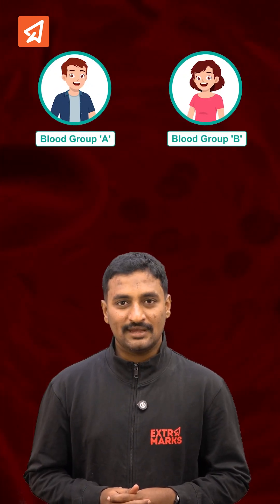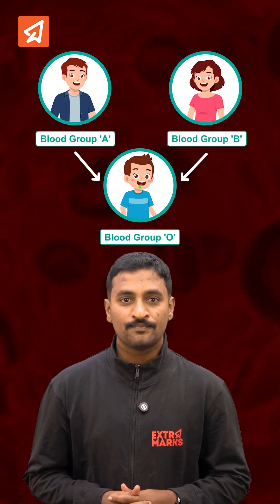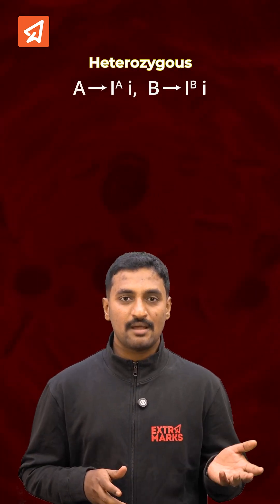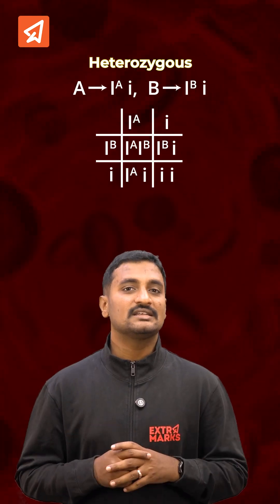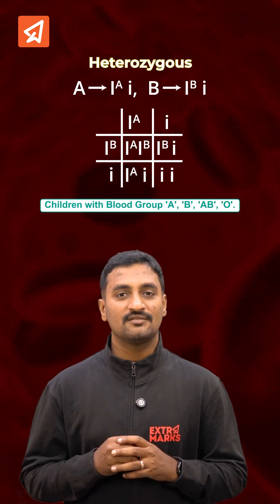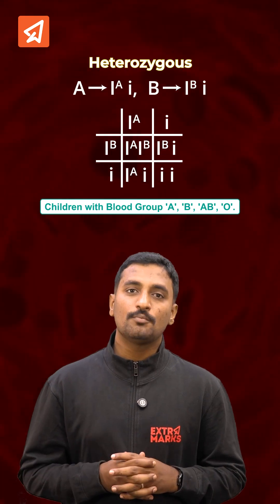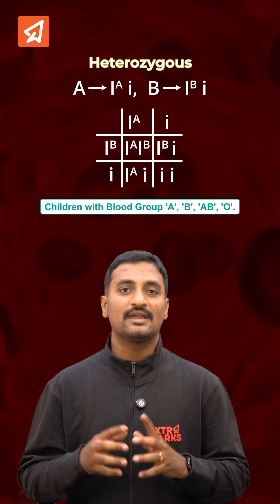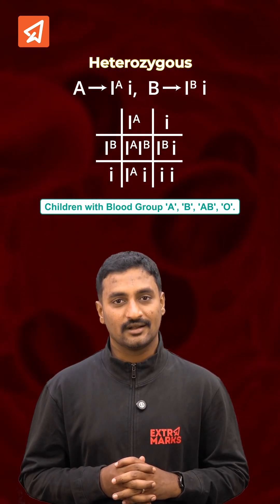Can Blood Group O Be Born from A and B Parents?🤔 Find Out! 🩸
Can a father with blood group A and a mother with blood group B have a child with blood group O? 🤔
In this video, we break down the genetics behind ABO blood group inheritance and answer this common NEET exam question! You’ll learn:
How blood groups are determined by three alleles: A, B (both dominant), and O (recessive).

What happens if both parents are homozygous (AA and BB)-can they have a child with blood group O? (Spoiler: No, only AB is possible.)
What if both parents are heterozygous (AO and BO)? In this case, all four blood groups (A, B, AB, and O) are possible in their children, including O345.
Why blood group O is only possible if both parents carry the O allele.

How these inheritance patterns work and why they’re important for exams like NEET.

Watch till the end for a sample question and comment your answer below!